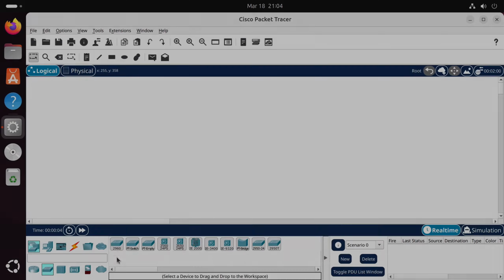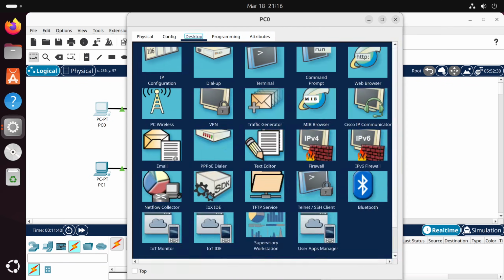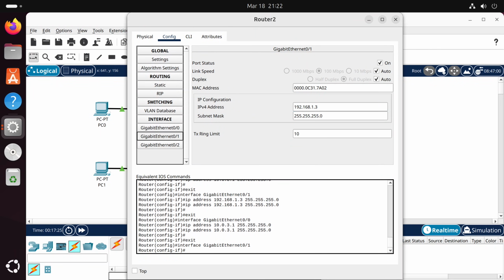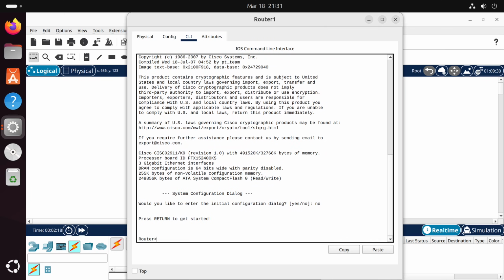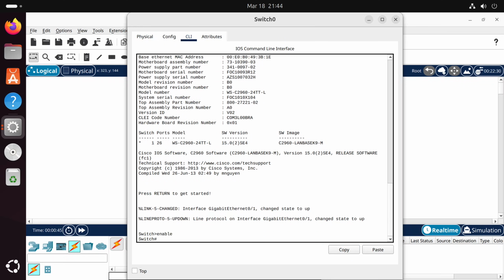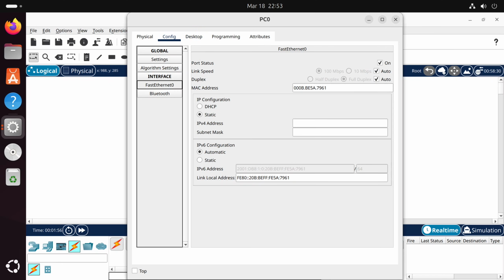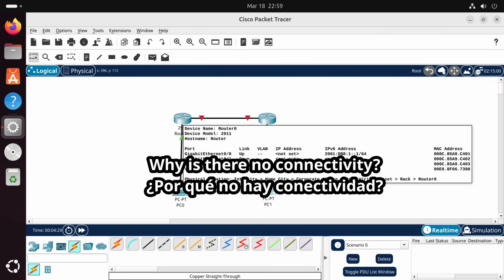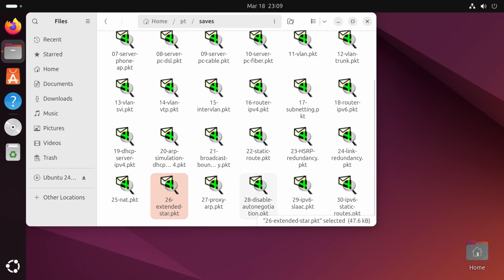Packet Tracer Labs: Fix Network Issues (Star, Proxy ARP, VLAN, IPv6) 🔥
In this video, we solve real networking problems using Packet Tracer, including extended star topology, Proxy ARP, VLAN trunking without DTP, SLAAC for IPv6, and static routing. Follow step-by-step configurations, troubleshooting, and testing to understand why connectivity fails and how to fix it. Perfect for students and anyone learning practical networking.

⏱️ Timestamps
00:00 Intro & Overview
00:10 Extended Star Topology Setup
03:20 Proxy ARP Configuration
05:30 VLAN Trunk (No DTP)
06:30 SLAAC IPv6 Configuration
07:20 Static IPv6 Routing
09:40 Closing